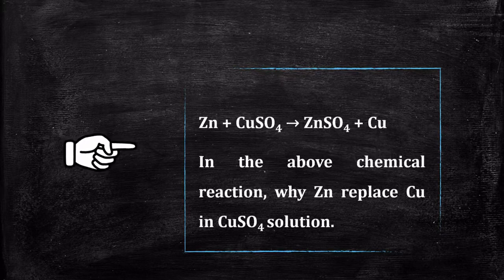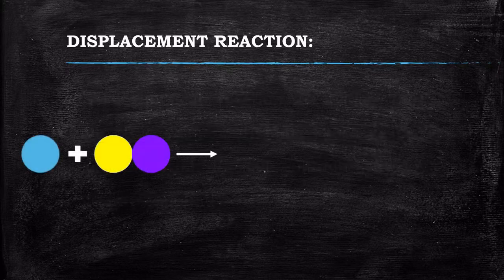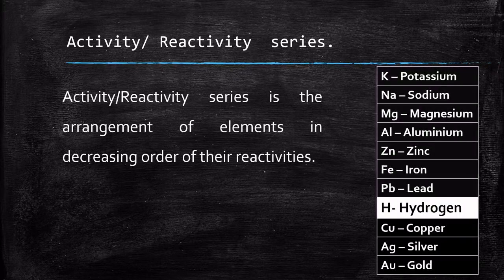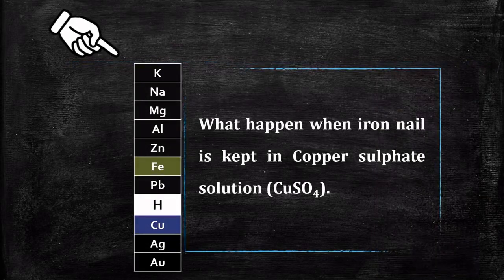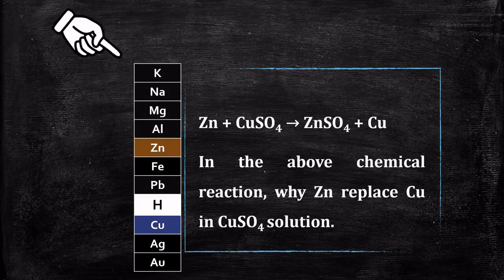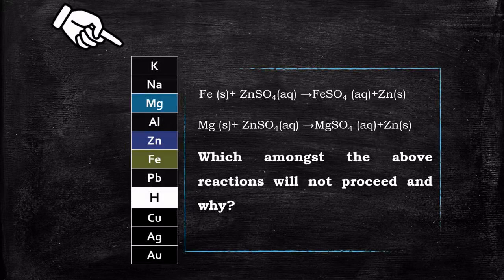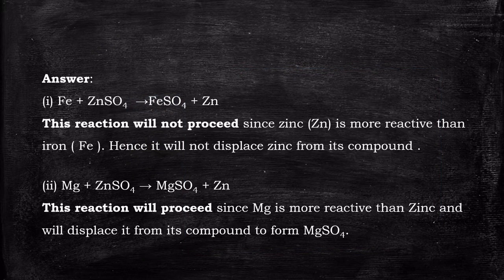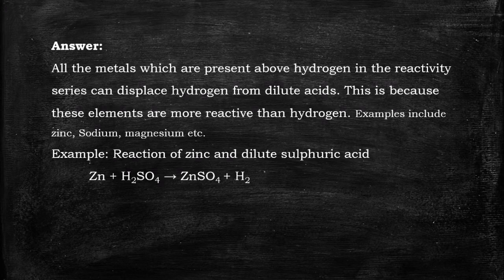Displacement Reaction| Chemical Reactions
Displacement  Reaction  is a topic  taken from Class X Chemistry - Chemical  Reactions